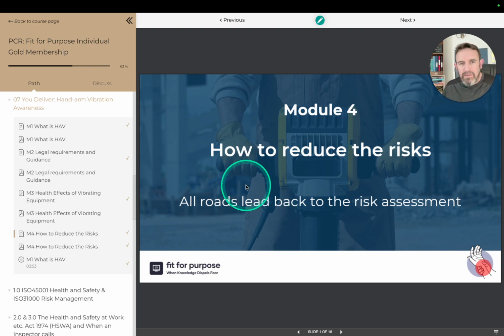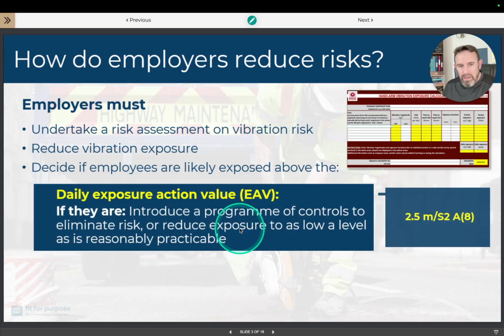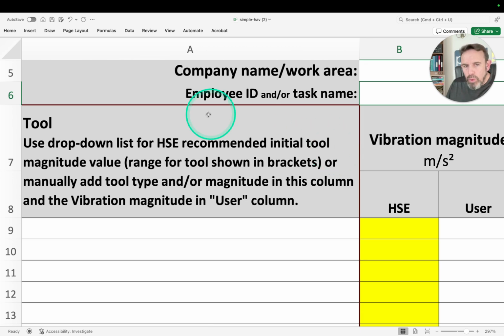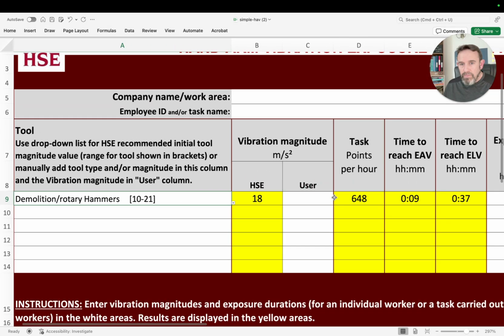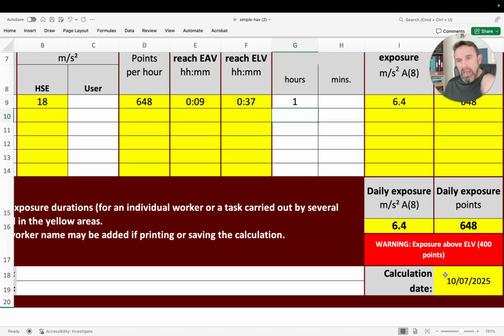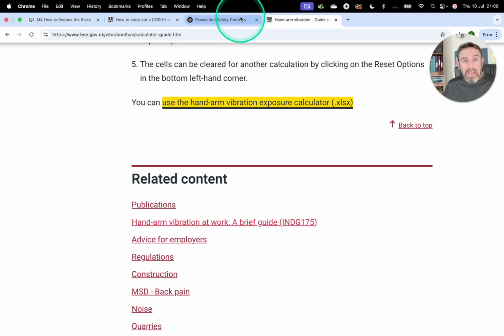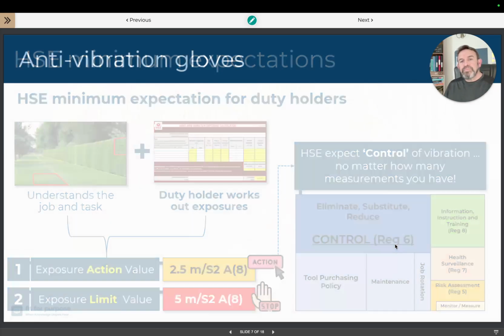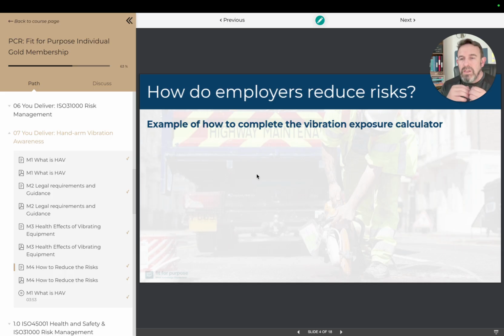Hand-arm Vibration Calculator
HSE Vibration Calculator ... worth knowing about

Using the HSE Calculator is a very helpful way to assess the vibration risk

We must remember the **range** element, and never manipulate by over-ruling with a lower magnitude

Some take-a-ways

👉 We shouldn't manipulate the calculator to suit our needs 😳
👉 Anti-vibration gloves don't miraculously eradicate vibration
👉 Continuous monitoring with vibration measuring equipment is not needed

Andy & Llewellyn 🐕

If you want to deliver this Vibration Awareness Course (amongst others) to your own teams, check out the link: